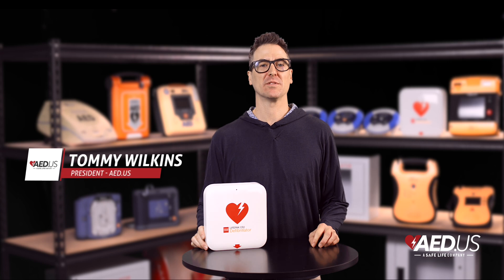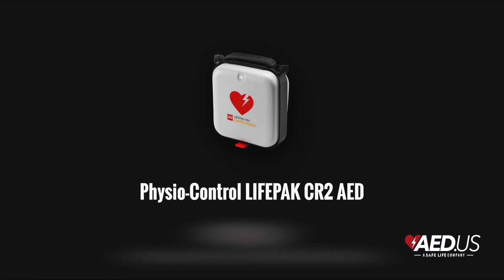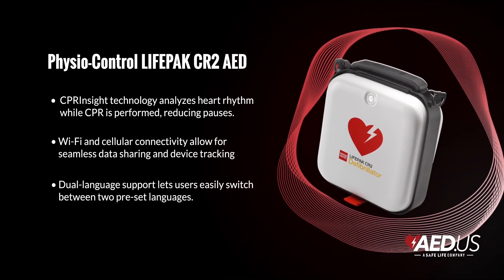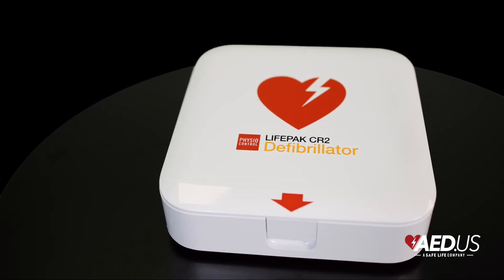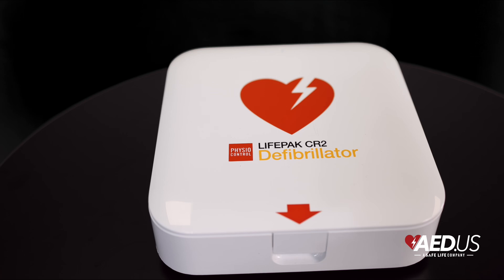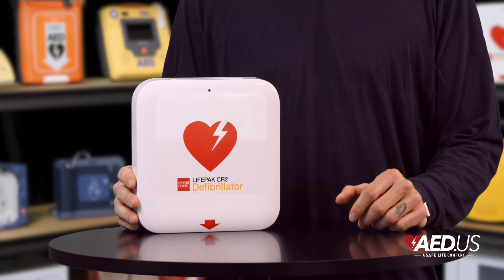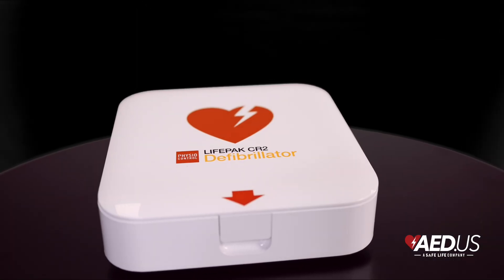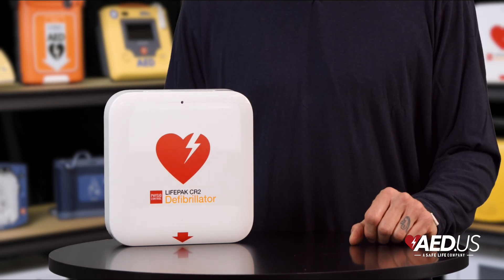Stryker LIFEPAK CR2: Comprehensive Review & User Guide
Looking for a powerful, easy-to-use AED? The Stryker LIFEPAK CR2 is designed for fast, effective response in cardiac emergencies, featuring cprINSIGHT™ technology, WiFi connectivity, and bilingual capabilities to guide rescuers through every step.

In this video, we’ll cover everything you need to know about the LIFEPAK CR2, including:

✅ cprINSIGHT™ analysis technology – Allows CPR to continue while the device analyzes the heart rhythm
✅ WiFi & LTE connectivity – Ensures remote monitoring and real-time status updates
✅ Fully & semi-automatic options – Adapts to any environment and user experience level
✅ Bilingual functionality – Instantly switch between two languages for wider accessibility
✅ Child mode at the push of a button – No need for separate pediatric pads

See why the LIFEPAK CR2 is one of the most advanced AEDs on the market. Watch the full review now and be prepared for any emergency! 🚨